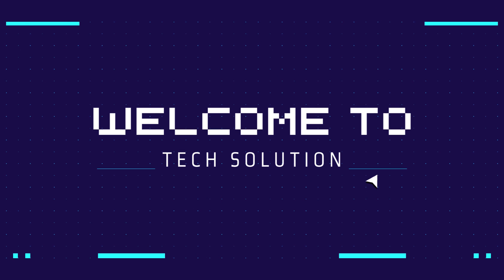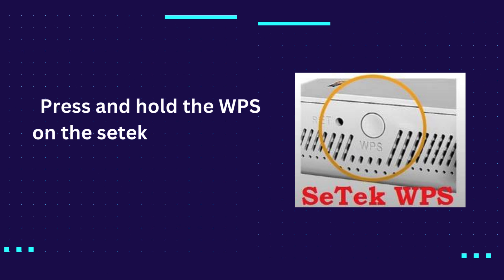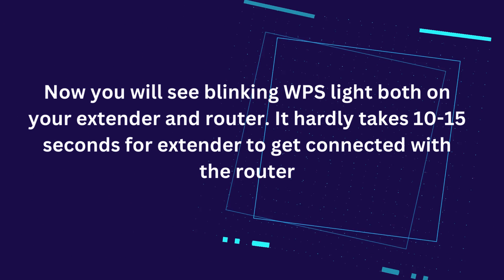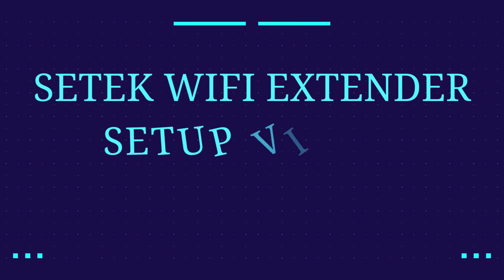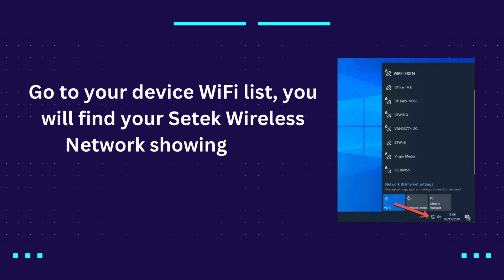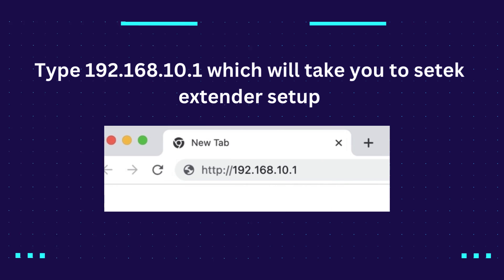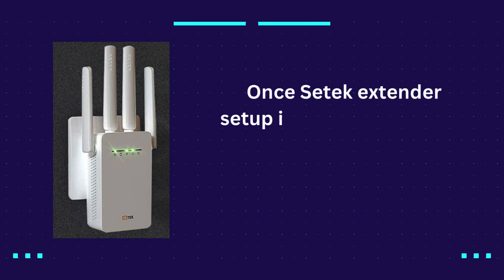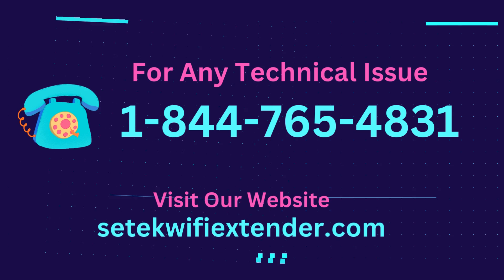Setek WiFi Extender Setup | WPS Method and 192.168.10.1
In today's video we are going to discuss issue of Setek WiFi Extender.
In today's digital age, a strong and reliable Wi-Fi connection is essential for seamless internet connectivity, video streaming, gaming, and remote work. However, weak Wi-Fi signals can pose a significant challenge, especially in homes with thick walls, expansive layouts, or multiple stories. To combat these connectivity woes, the Setek WiFi Extender emerges as a powerful solution.

This user-friendly device functions by amplifying the signal from your existing router, effectively expanding your Wi-Fi coverage to areas where the signal is weak or nonexistent. By eliminating dead zones, the Setek WiFi Extender enhances your overall Wi-Fi experience, ensuring uninterrupted connectivity throughout your living space.

Many user's face issues while doing Setek Extender Setup. This video is for helping the user's, and also we have a experienced experts for help you out with these issues.